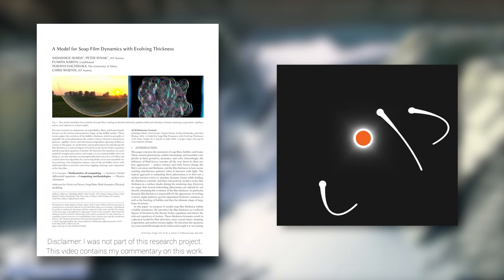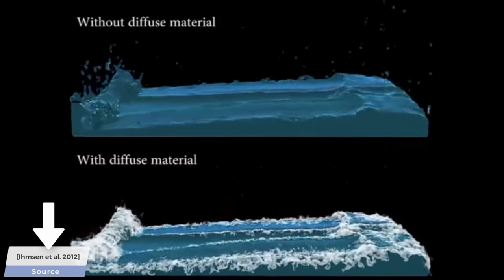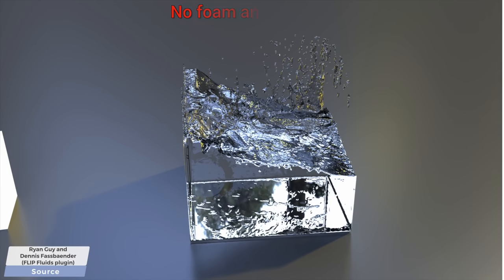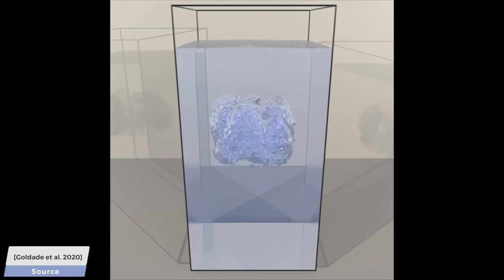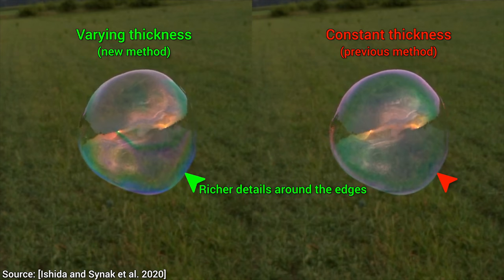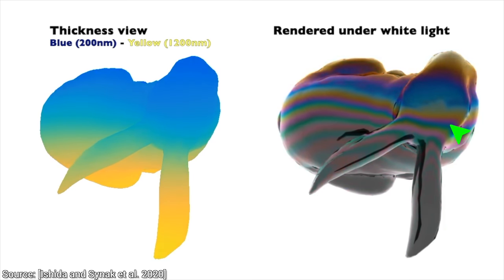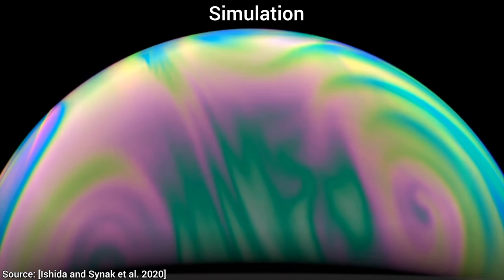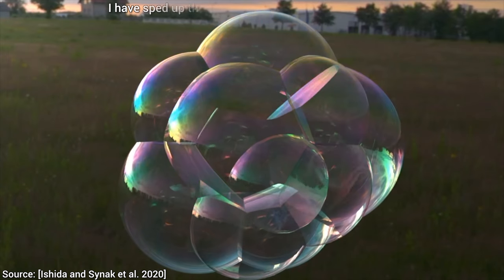Soap Bubble Simulations Are Now Possible! 🧼